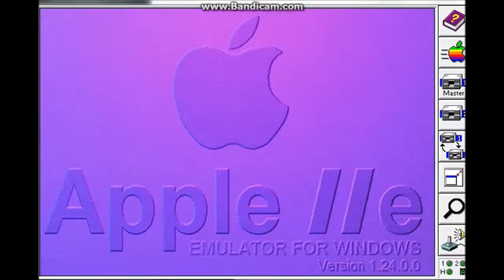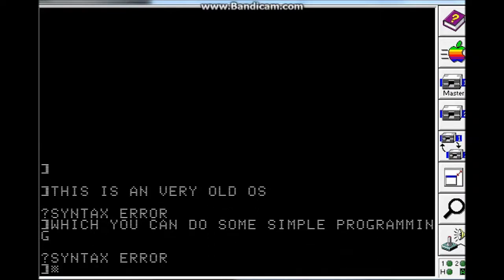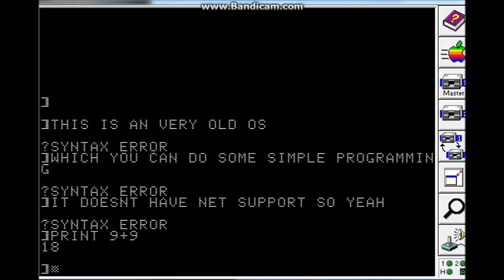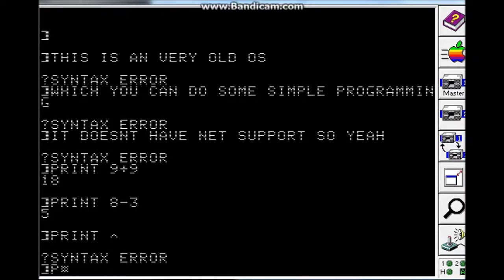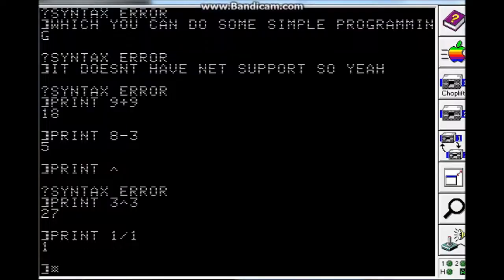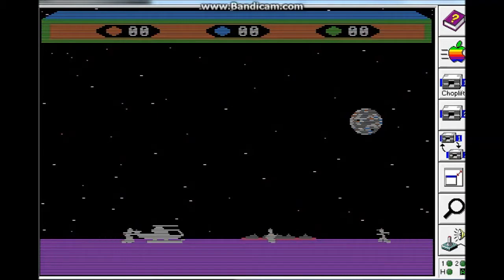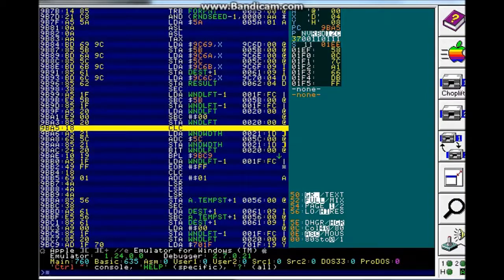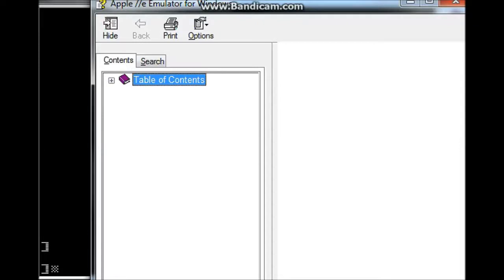Apple II OS Review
I review the oldest operating system ever! (i think its not the oldest)